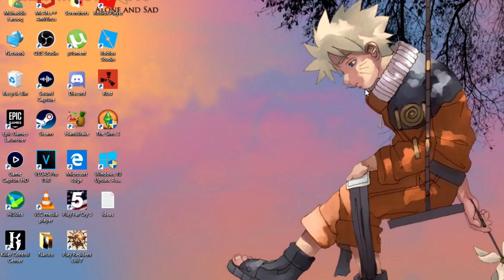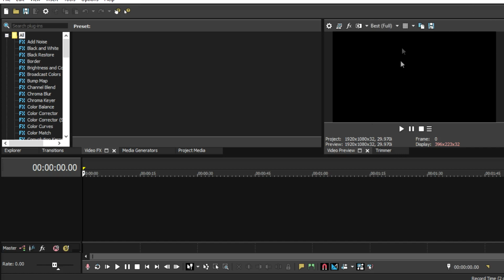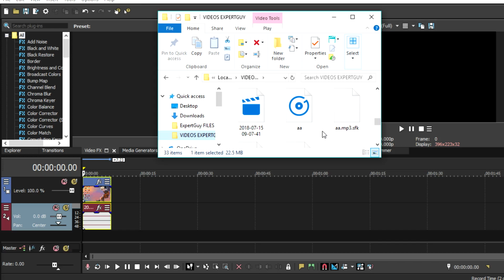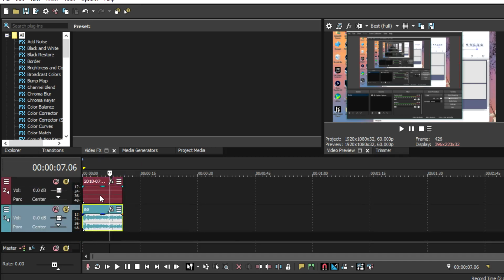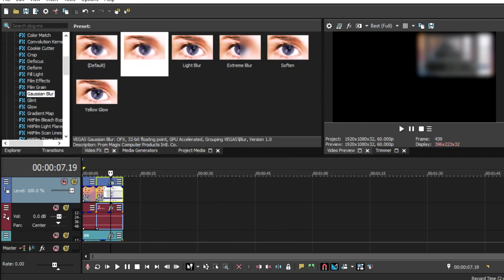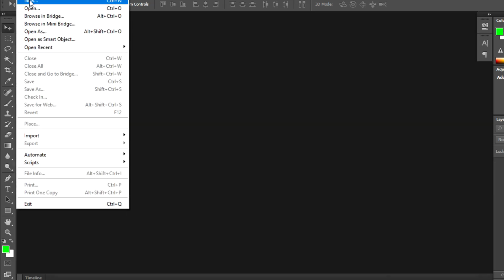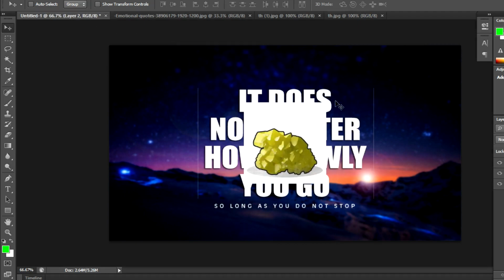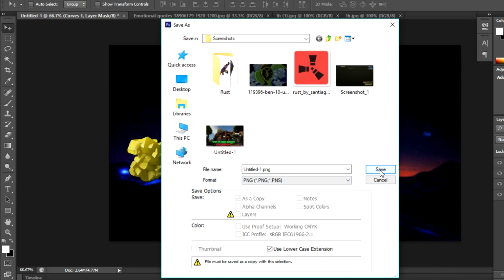(Best Editing Software!!) How I Edit MY YouTube Videos On Computer 2018!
HEY EXPERTS SO TODAY I WILL BE SHOWING YOU ALL HOW I EDIT MY YOUTUBE VIDEOS! SO THERE ARE GONNA BE SOFTWARES AND SOME BASIC TUTORIAL ON HOW TO USE THESE SOFTWARES WHICH I USE TO EDIT MY ALL VIDEOS THESE BOTH SOFTWARES CAN REALLY HELP YOU OUT IF YOU KNOW HOW TO USE THEM PROPERLY IF YOU WANT ME TO MAKE A TUTORIAL ON STEP BY STEP HOW TO USE THEM THAN SURELY I CAN MAKE SURE TO WATCH THE WHOLE VIDEO AND HIT THAT SUBSCRIBE BUTTON AND BECOME A PART OF TEAM EXPERT ALSO LIKE THE VIDEO LETS REACH 5 LIKES ON THIS VIDEO THANKS

TO GET SHOUTOUT:
3) STAY ACTIVE ON MY VIDEOS
4) LIKE MY VIDEOS

THINGS I USE TO RECORD:
1) OBS SOFTWARE FOR PC
2) ELGATO FOR MY GAMEPLAY'S
3) HEADPHONES FOR RECORDING
4) XBOX ONE FOR RECORDING MY GAMEPLAY